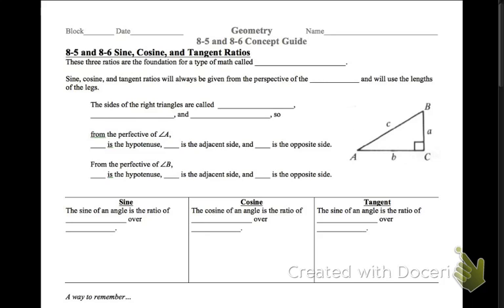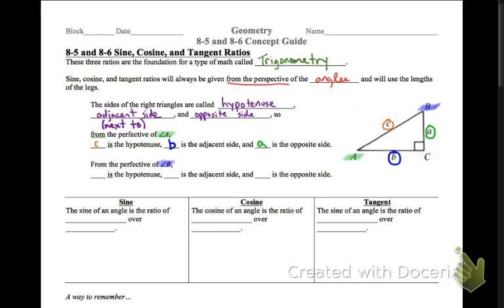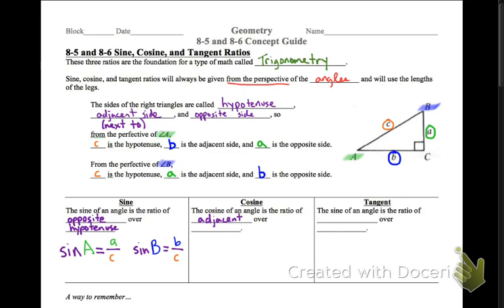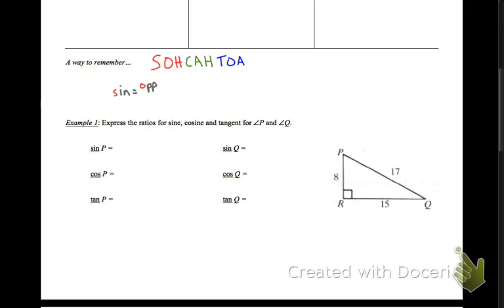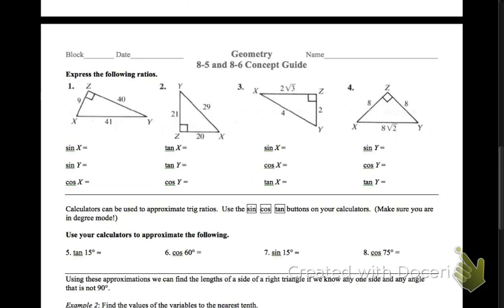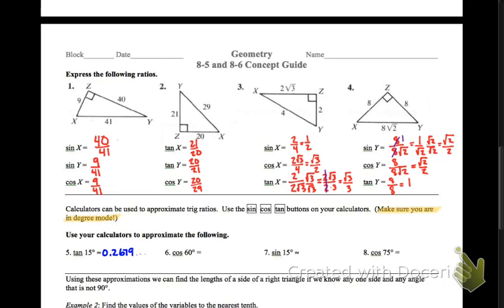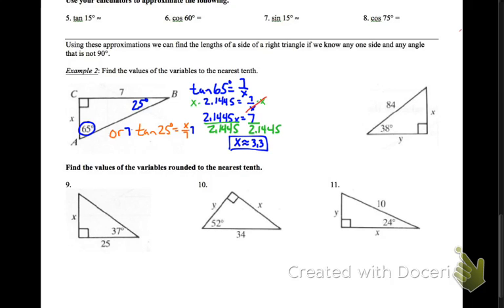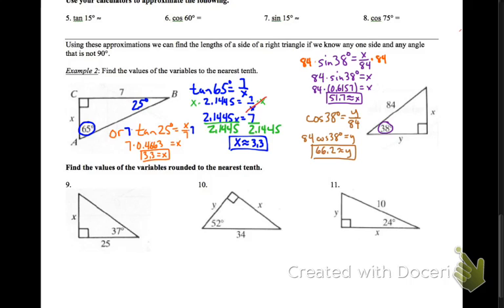geometry 8-5 and 8-6 concept guide: sine, cosine, and tangent ratios